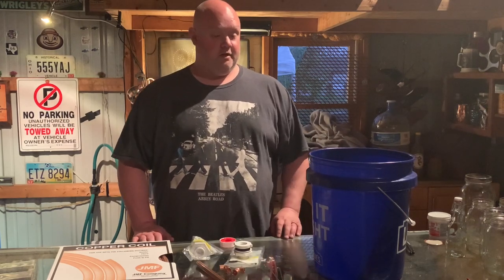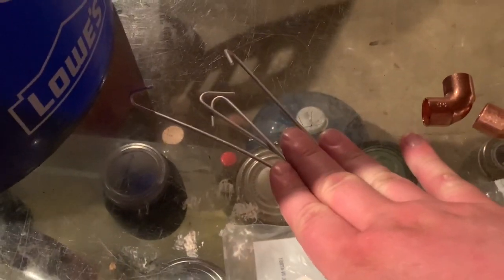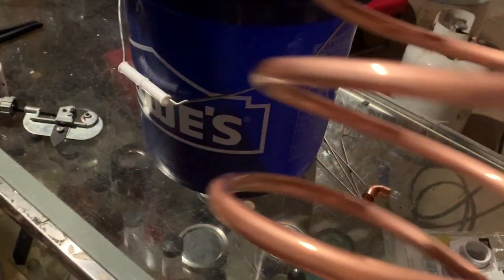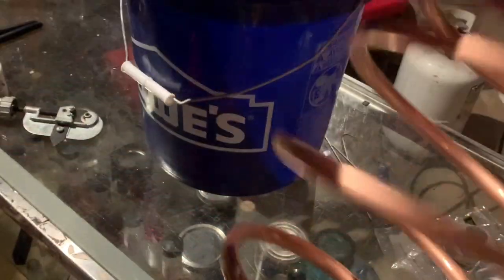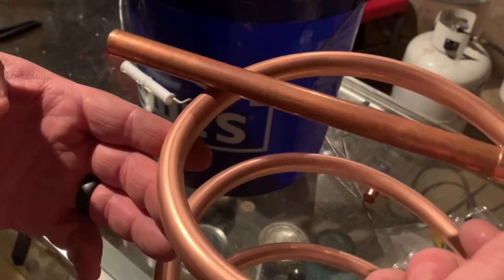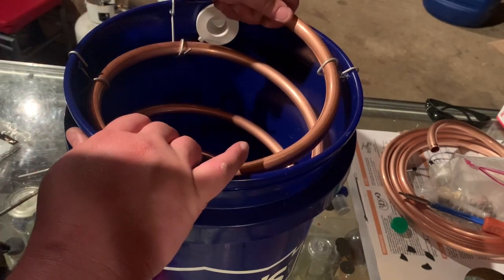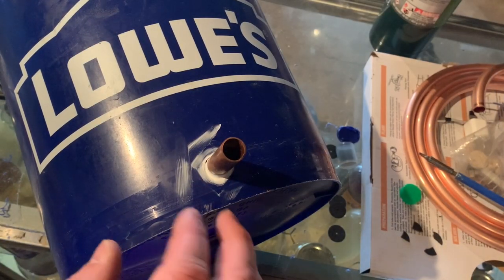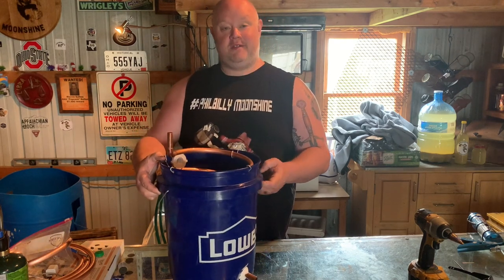How to make a keg still bucket worm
Big Eaze shows how to make bucket worm for a keg still using a 5 gallon bucket and some soft copper coil.